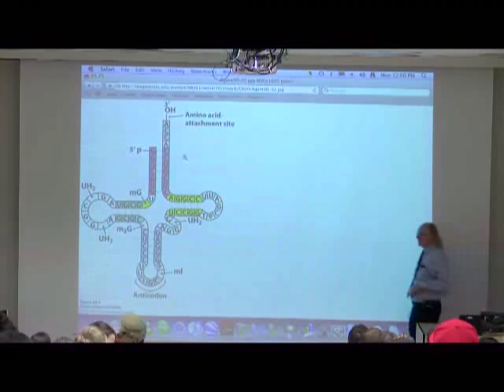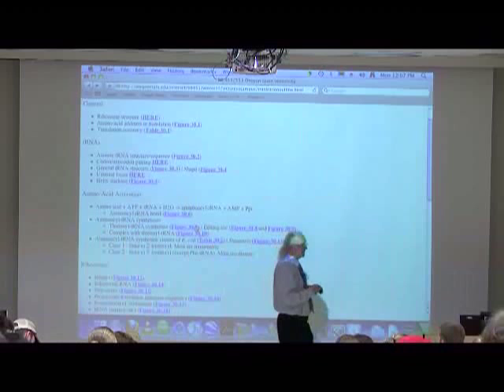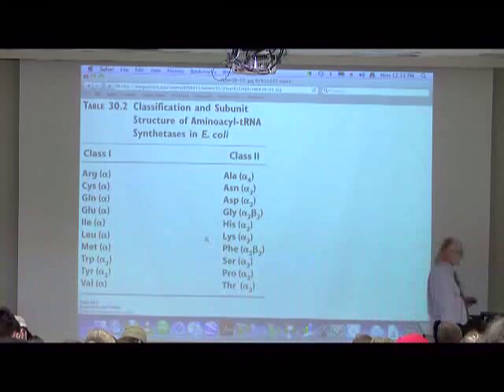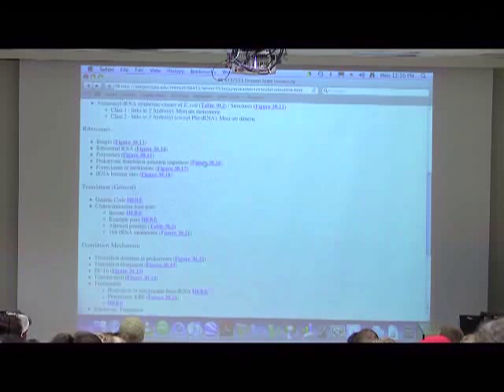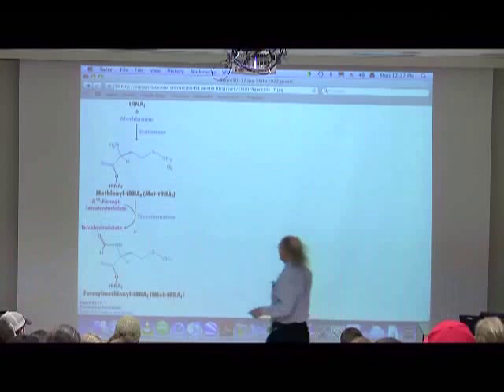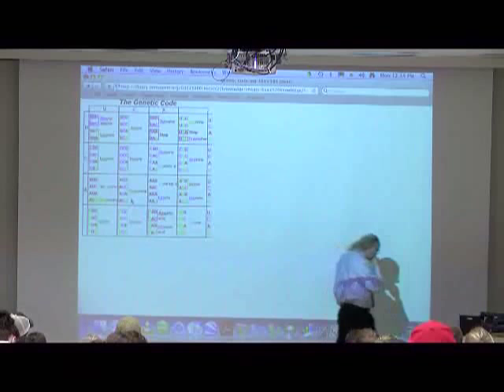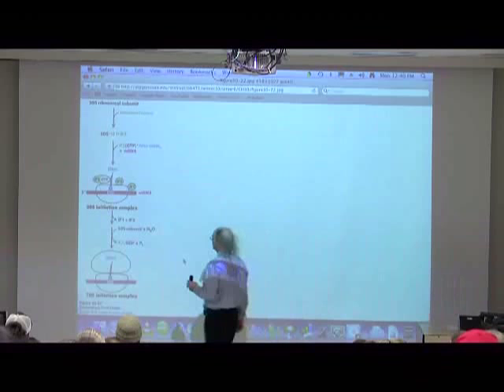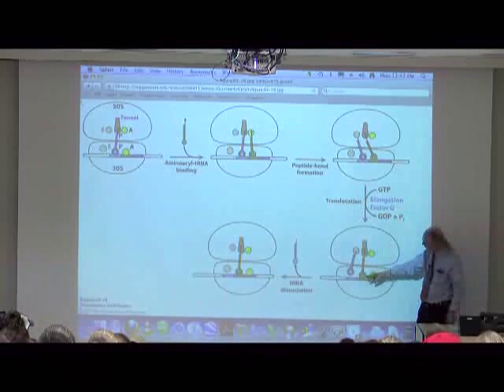Protein Synthesis II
1. The anticodon loop has three bases complementary to the codon in the mRNA. tRNAs provide the translation function between nucleic acid sequence and amino acids. The anticodon loop frequently contains the inosine base. The base at the 3' end of the codon of the mRNA (corresponds to the base at the 5' end of the anticodon in the tRNA) is called the wobble base because it is less important for specifying the amino acid to be inserted than the first two bases.

2. Aminoacyl-tRNA synthetases have the ability to recognize and correct errors in joining of amino acids to tRNAs. For example, if one puts the wrong amino acid on the end of a tRNA and then adds an appropriate aminoacyl-tRNA synthetase, the amino acid is readily removed.

3. Two regions of aminoacyl-tRNA synthetases are important for editing - called the activation site and the editing site.

4. There are two classes of amino acid tRNA synthetases. They differ in the way they bind tRNAs and in which hydroxyl of the ribose ring they attach the amino acid to. Class I enzymes attach the amino acid to the hydroxyl on carbon #2. Class II enzymes attach the amino acid to the hydroxyl on carbon #3.

5. Base pairings in RNA are slightly different than in DNA. For example, G-U base pairs are not unstable. "I" (inosine) can also pair with C,U, or A.

6. In the genetic code, there are 64 possible combinations of the bases of the codon. Three of the possibilities (UAA, UGA, and UAG) are used as 'stop' codons. They tell the ribosomes where to stop making protein. A start codon is AUG and it codes for methionine. Since there are 61 codons used to code for amino acids and there are 20 amino acids, there is therefore 'redundancy' in the genetic code.

7. The Shine-Dalgarno sequence (GGAGG) is located near the AUG start codon in prokaryotic sequences. It is complementary to a sequence in the 16S rRNA and serves to help align the ribosome with the start site for translation in prokaryotes.

8. In prokaryotes, the first amino acid incorporated into a protein is a formylated form of methionine called fMet. The formyl group is put onto methionine after it is in the tRNA by a transformylase enzyme. Formylation of methionine in prokaryotes protects the otherwise free amino end from reacting intramolecularly and terminating transcription.

9. Peptides exit the ribosome as they are being synthesized via a tunnel in the structure.

10. Ribosomes have three sites for binding/holding/releasing tRNAs. They are called the A,P, and E sites, corresonding to the order in which tRNAs move through them (except for the very first one).

11. Initiation of protein syntheis starts with binding of IF1 and IF3 to the 30S ribosomal unit.

12. IF2 (when bound to GTP) acts to carry the Met-tRNAf to the P site of the 30S subunit and base pairs it with the AUG start codon. IF3 departs in the process. The complex of mRNA, IF1, IF2, and Met-tRNAf is called the 30S initiation complex.

13. Hydrolysis of the GTP in IF2 results in release of the IF2 and IF1 from the initiation complex. That, coupled with binding of the 50S subunit yields the 70S initiation complex with Met-tRNAf in the P site and the A and E sites open.

14. The process of elongation begins on the 70S initiation complex. EF-Tu (a G protein coupled to GTP) carries a charged tRNA to the A site of the complex. If the tRNA anti-codon base pairs properly with the codon in the mRNA, it stays matched with the codon and GTP is hydrolyzed on EF-Tu and EF-TuGDP is released. If the tRNA anti-codon does not form a stable base pairing with the complex, the entired charged tRNA-EF-Tu-GTP complex dissociates.

15. Next, the peptide group on the tRNA in the P site is transferred and covalently linked via peptide bond to the amino acid on the tRNA in the A site. This reaction is catalyzed by an enzymatic activity called peptidyltransferase - a ribozyme activity of the 23S rRNA in the 50S subunit.

16. The tRNA in the A site along with the peptide it is covalently attached to is transferred to the P stie as the "empty" tRNA in the P site is moved to the E site. EF-G-GTP is involved in the process and GTP is hydrolyzed in the process. EF-G-GTP has a similarity to the tRNAaminoacid-EF-Tu-GTP complex and may act to displace it.

17. As the old tRNA is released from the E site, the empty A site accepts the aminoacyl tRNA corresponding to the next codon. The net result of one turn of this cycle is that the polypeptide has grown by one amino acid residue and the ribosome has moved along the mRNA by three nucleotide residues. The process is repeated until a termination signal is reached.